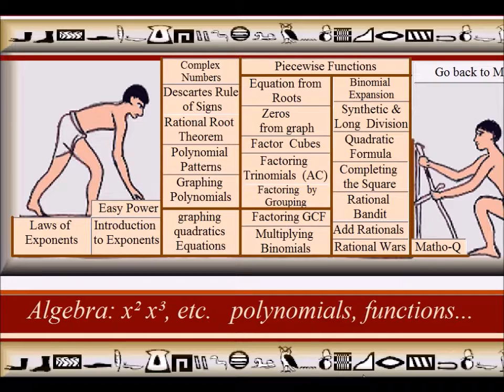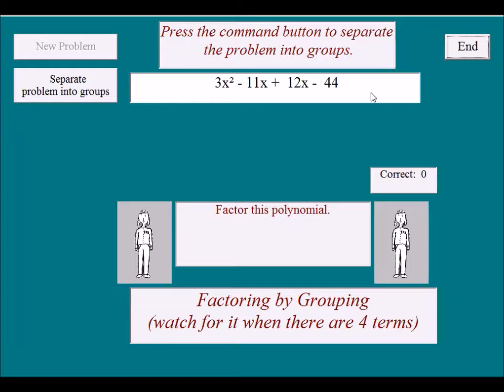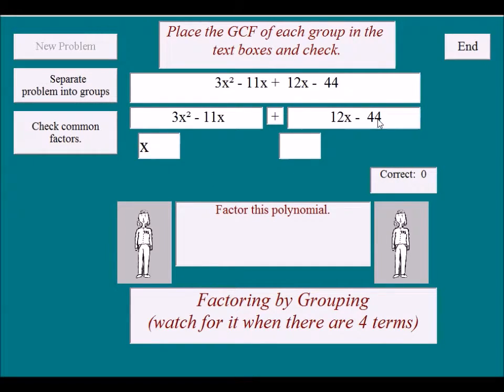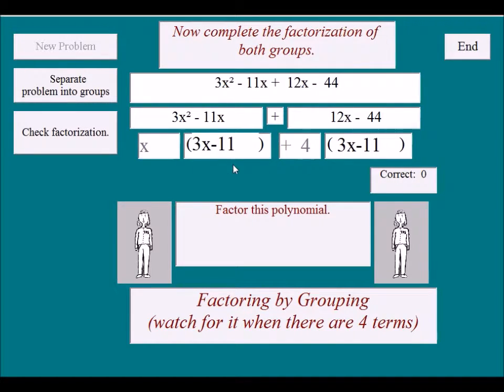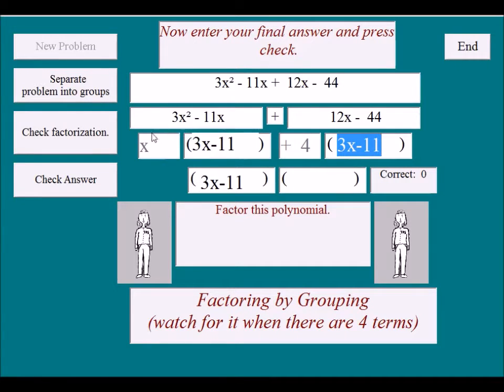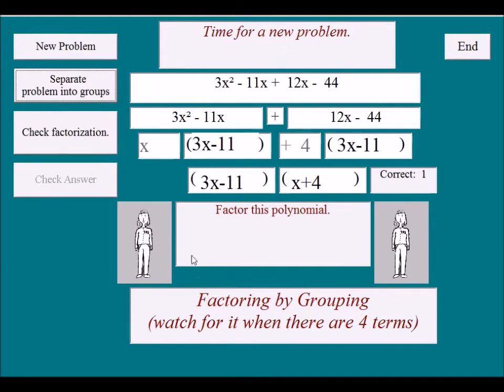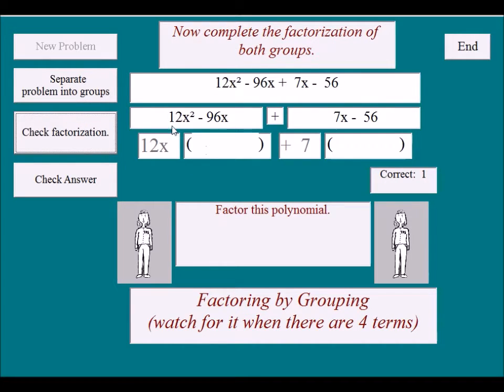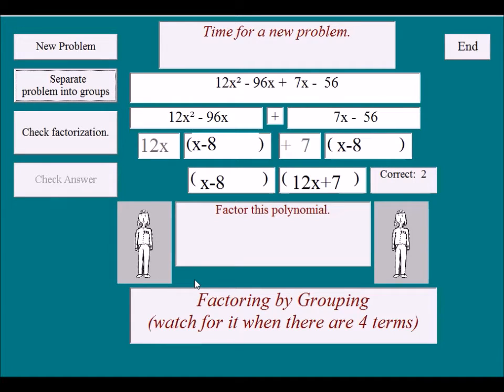FactorbyGrouping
Factor by Grouping using straightforward examples.